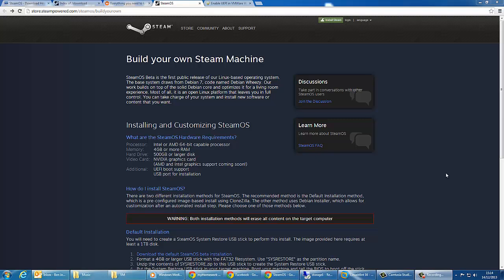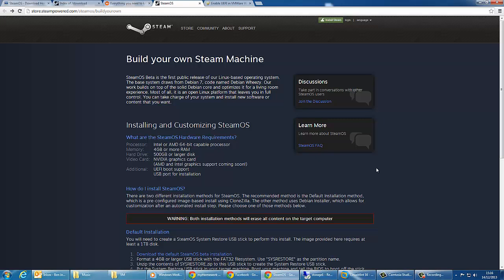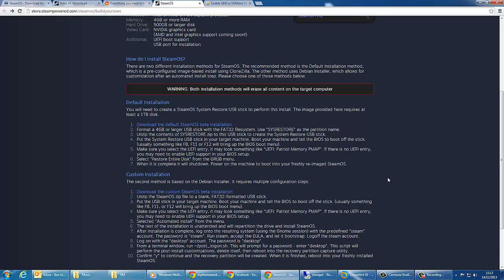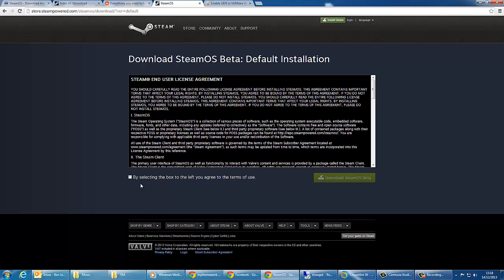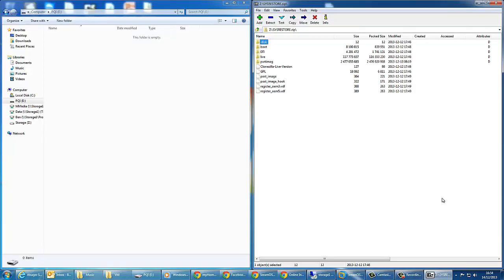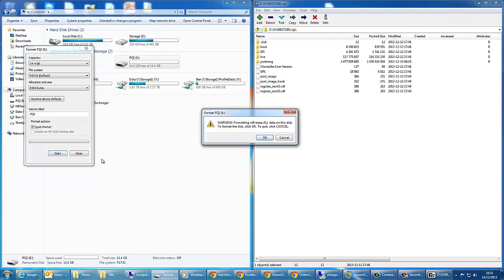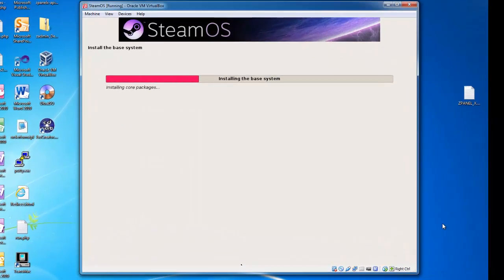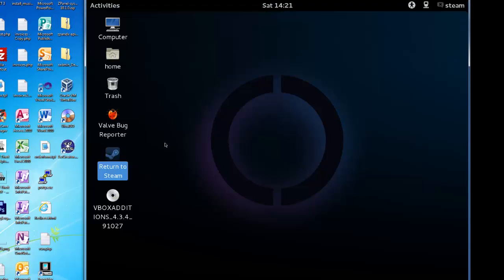SteamOS Installation Guide - Easy!